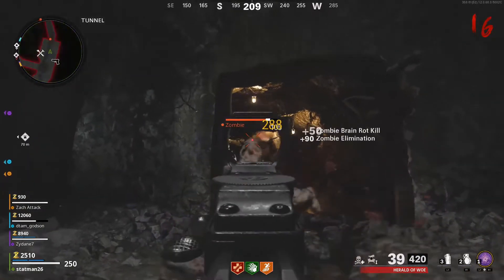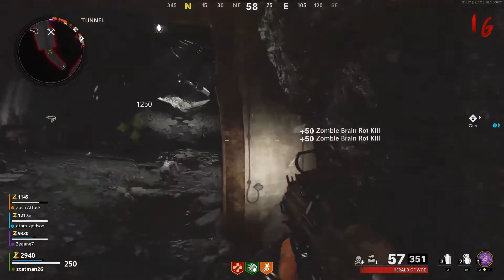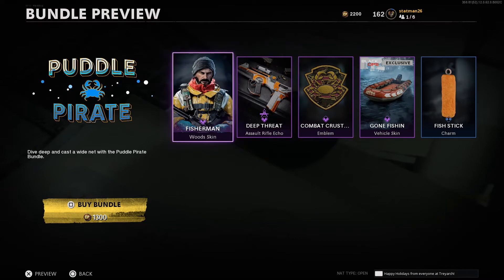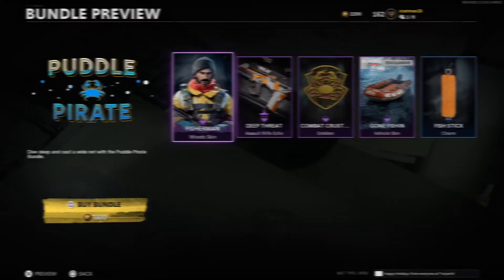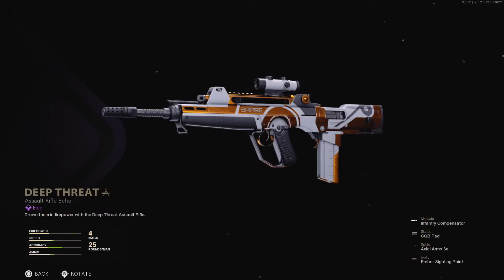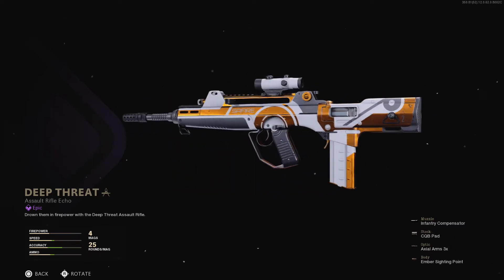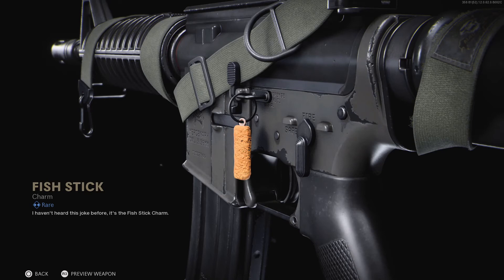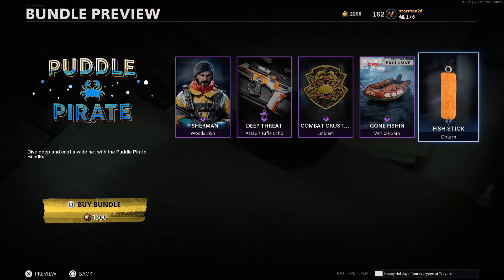Puddle Pirate Bundle - Woods' Fisherman Skin, "Deep Threat" FFAR 1 Blueprint, and FISH STICKS!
Welcome back to the channel. In today's video we take a look the "King's Court" bundle from the "Operators and Identity" section of the Cold War store.

Available for 1300 cod points, this bundle features an operator skin for Woods called "Fisherman," the "Deep Throat" weapon blueprint for the FFAR 1 assault rifle, an emblem, a vehicle skin for the Black Ops raft, and the "Fish Stick" weapon charm.

0:00 - Intro
0:13 - Bundle Reveal
0:30 - "Fisherman" Woods Skin
0:42 - "Deep Threat" FFAR 1 Weapon Blueprint
0:54 - "Combat Crustacean" Emblem
0:57 - "Gone Fishin'" Black Ops: Cold War Exclusive Raft Skin
1:02 - "Fish Stick" Weapon Charm
1:10 Outro